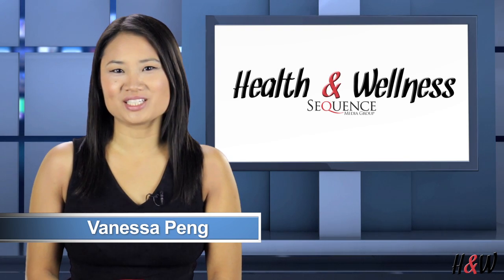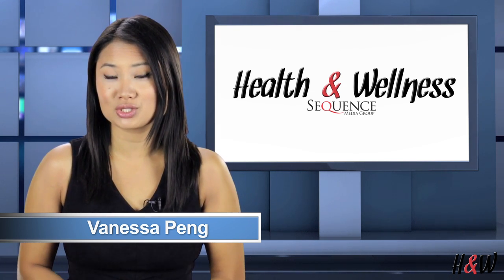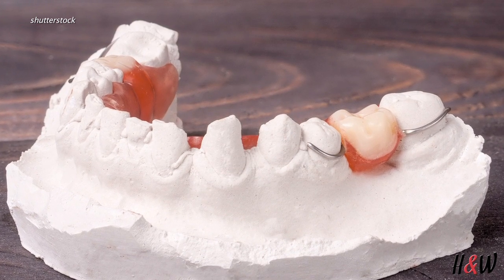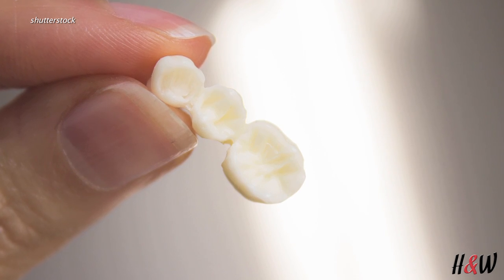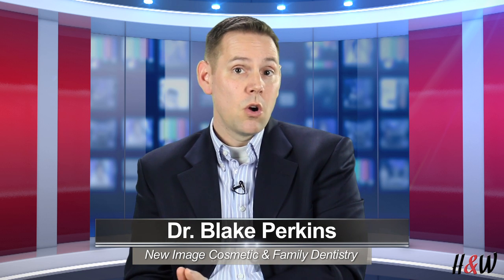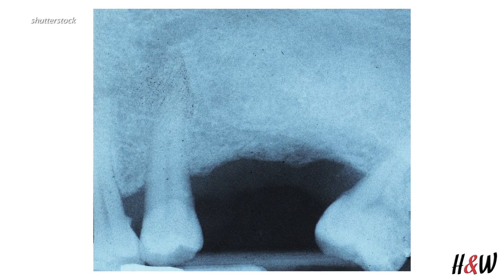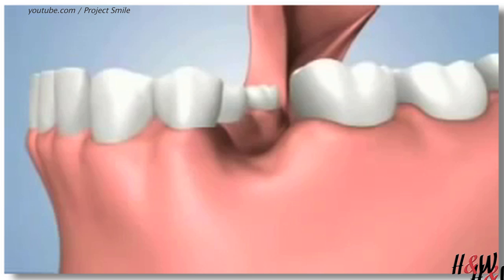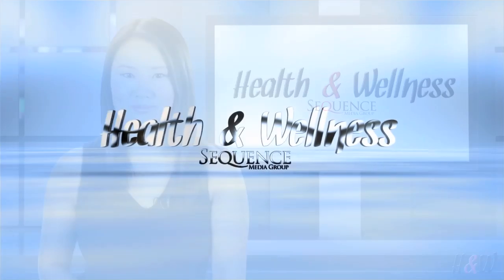How Do You Replace a Missing Tooth? Dentist Dr. Blake Perkins of Vancouver, WA Explains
Dentist Dr. Blake Perkins explains the options available to a patient who loses a tooth and the possible consequences of leaving an empty space in a jaw.